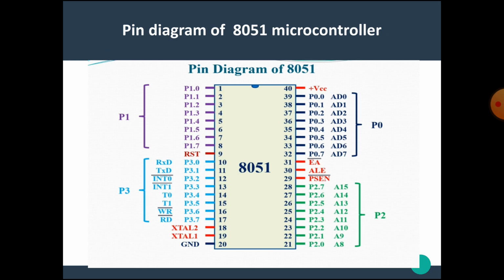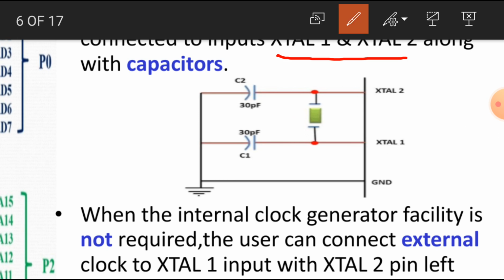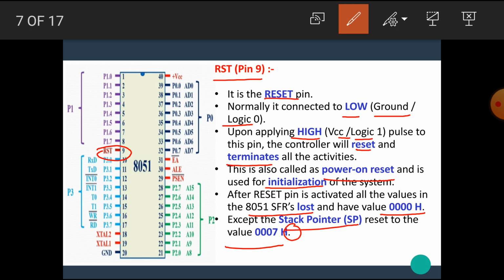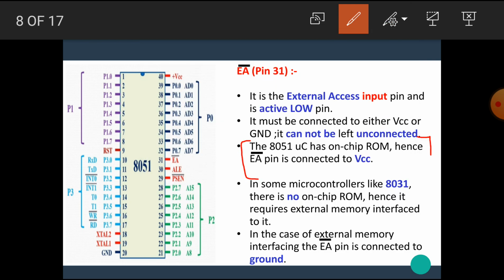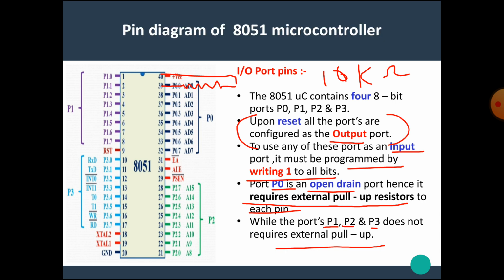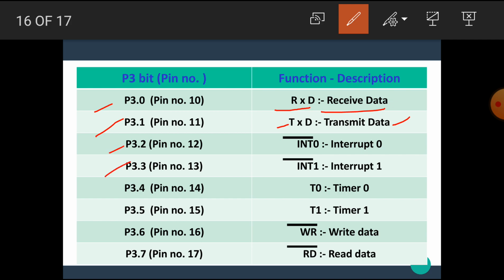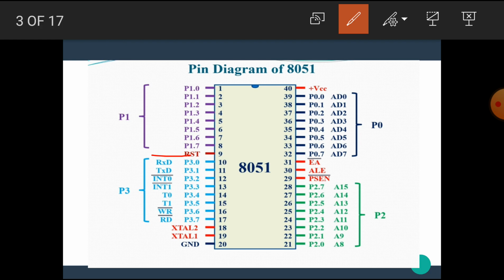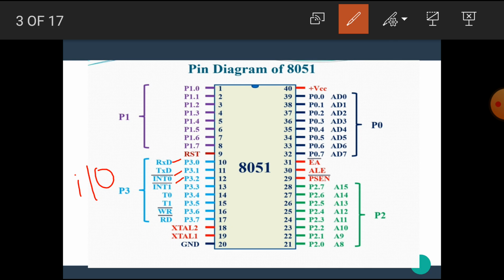SYBCS I Lecture-3 I Pin diagram of 8051 microcontroller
8051 microcontroller, Lecture 3rd consist of total description about the pin diagram of 8051 microcontroller..

The link of Lecture-2(Features of 8051 & Block diagram, Architecture) is